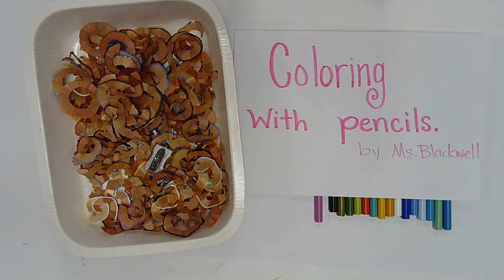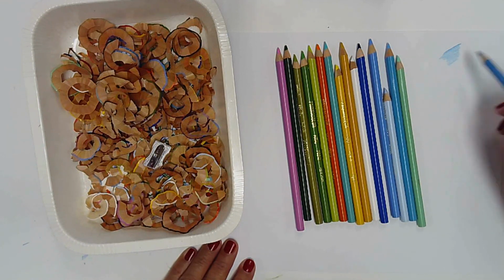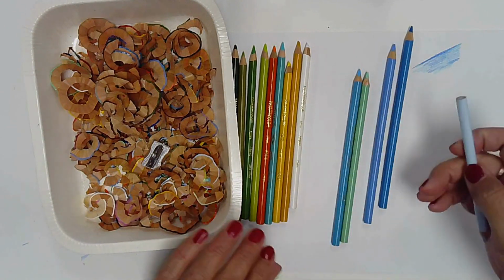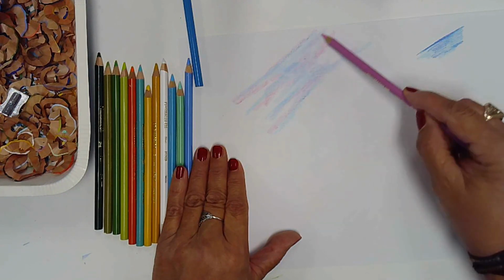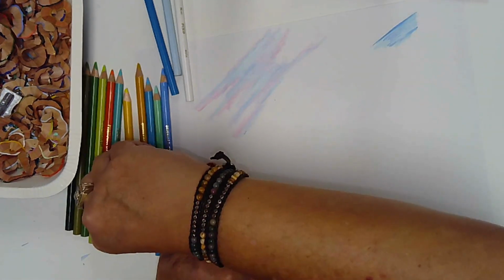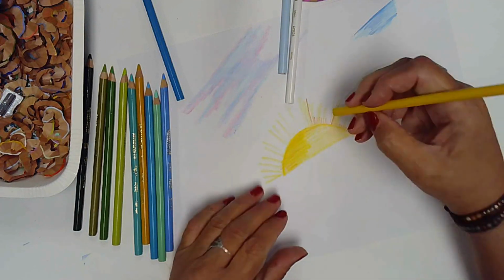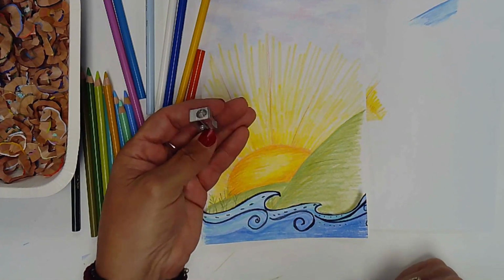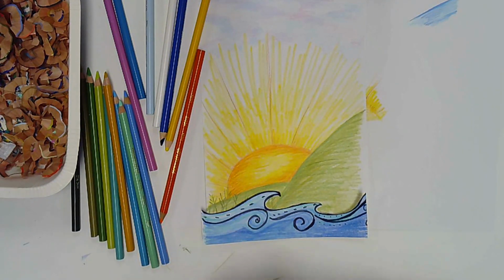Art Class Explosion Coloring Pencils